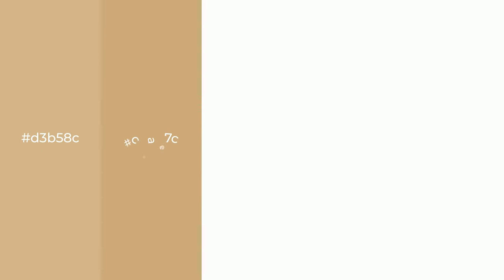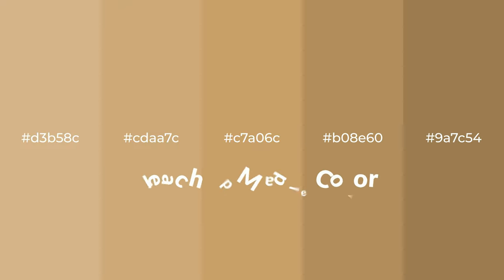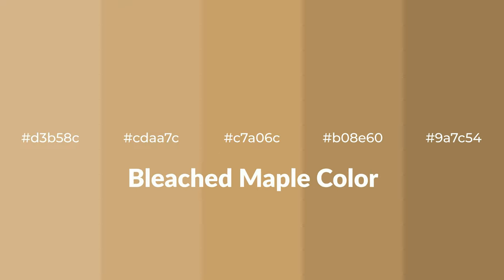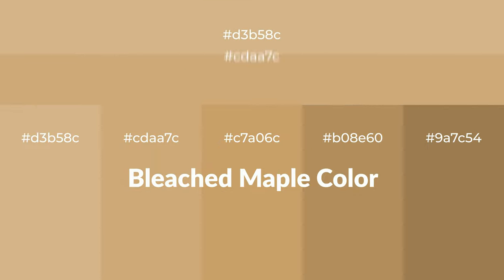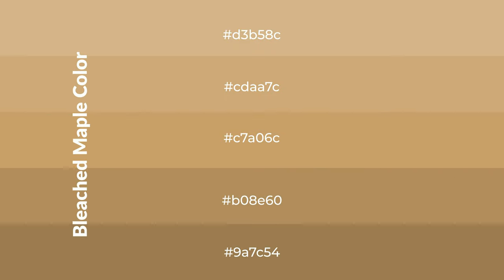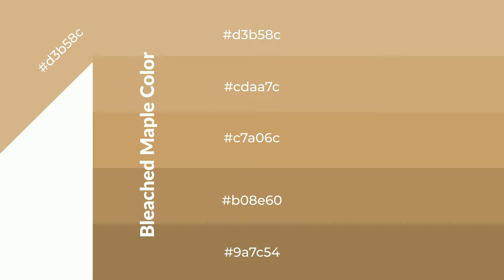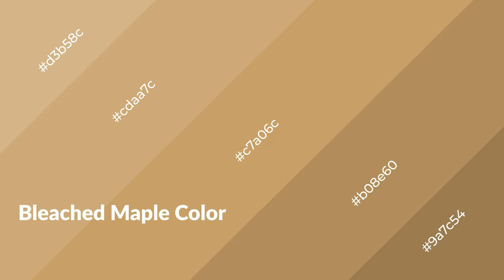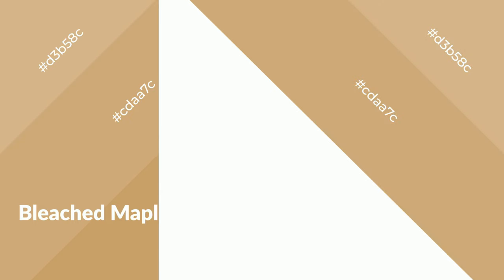Shades & Tints of Bleached Maple color c7a06c A Warm Brown color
Shades of Bleached Maple color c7a06c Warm Shades of Bleached Maple color with Brown hue for your project!

Shades
Hex b08e60

Tints
Hex cdaa7c

Bleached Maple is a warm color, and it emits cozier and active emotion. Warm colors are symbols of warmth, fire, heat, and sunshine. It also evokes joy, passion, love, and even anger emotions. You can see them used in Restaurants and Gyms.